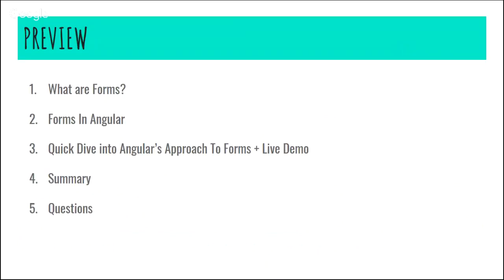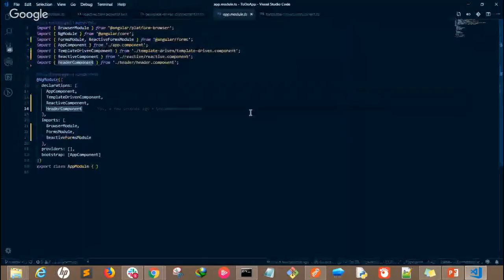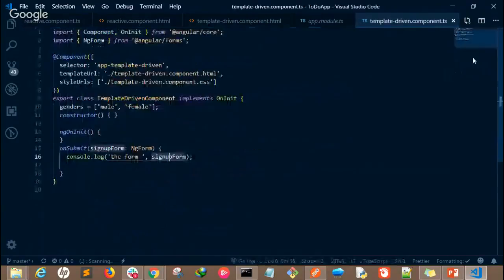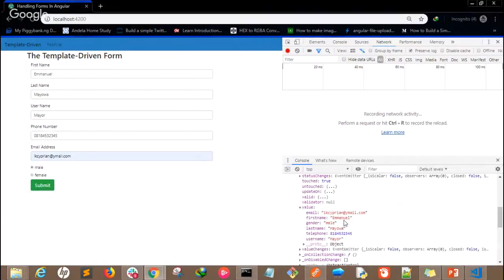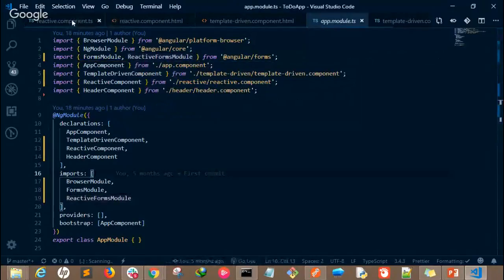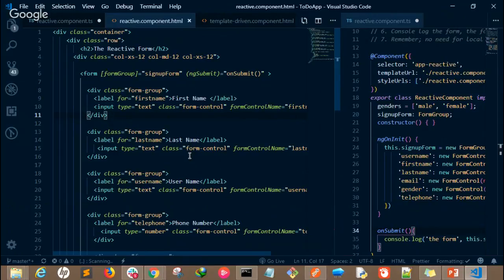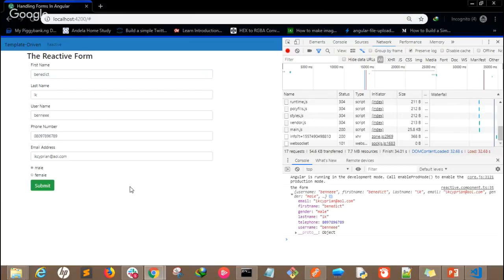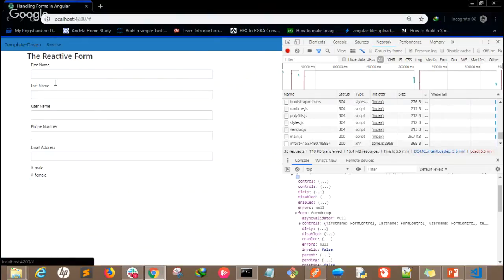Handling Forms in Angular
By Benedict Nkeonye at the Bincom DevCenter Angular Meetup